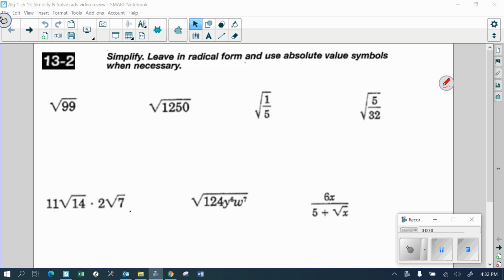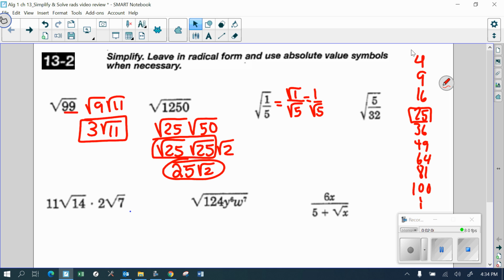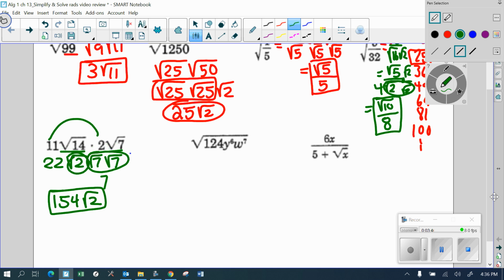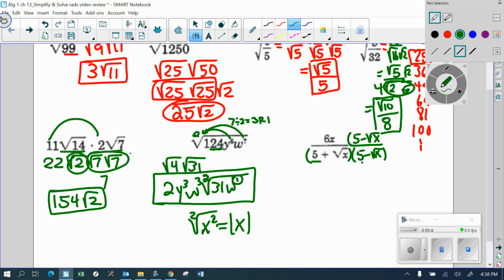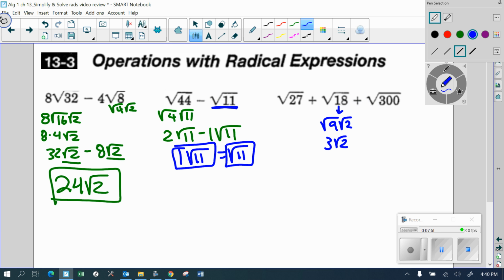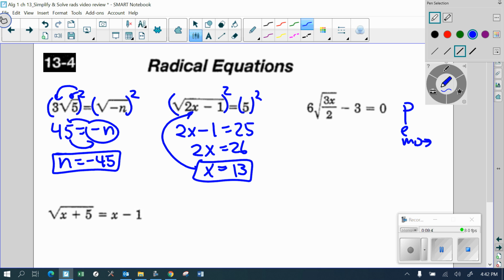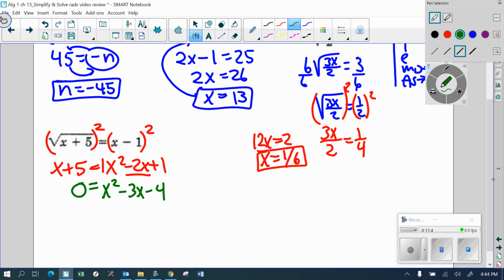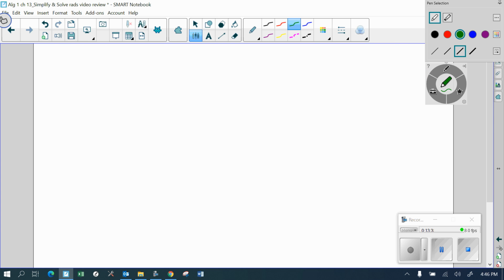Alg 1 Ch 13 Simplify & solve radicals 14 min